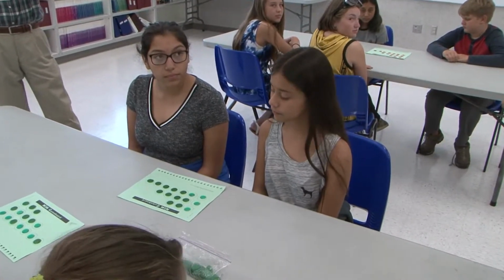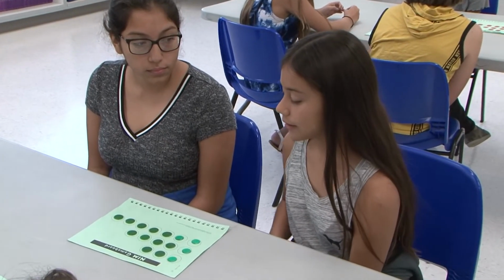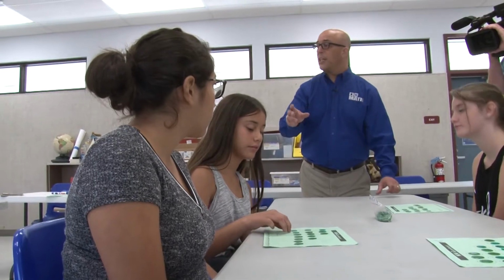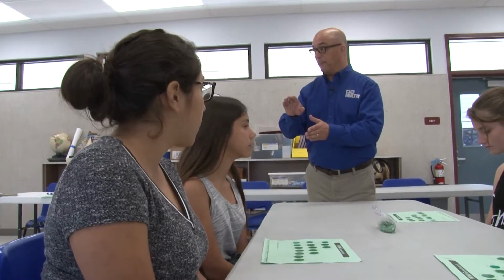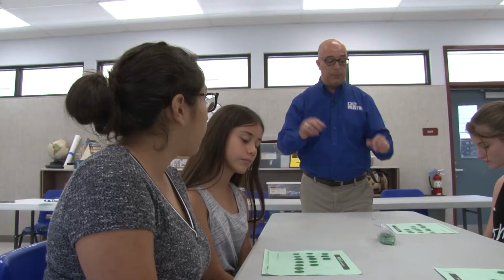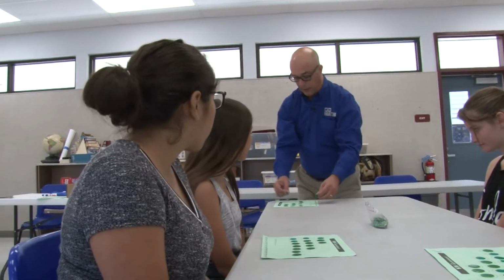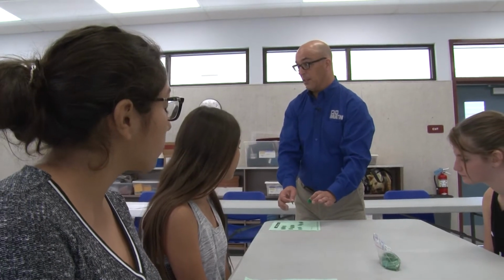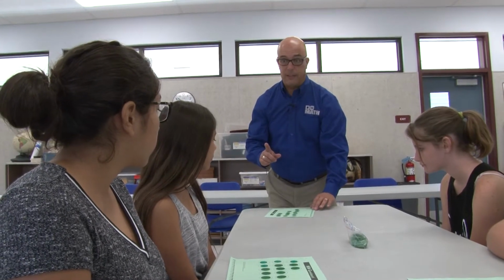IN YOUR CLASS - Maricopa Middle #2